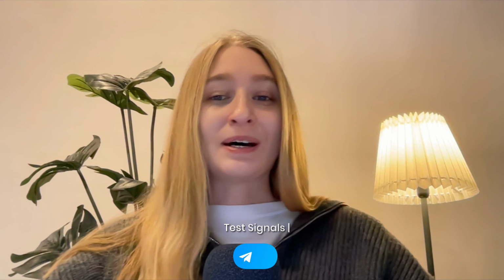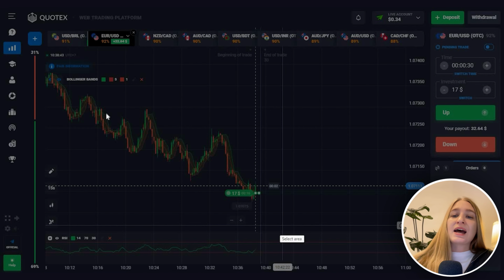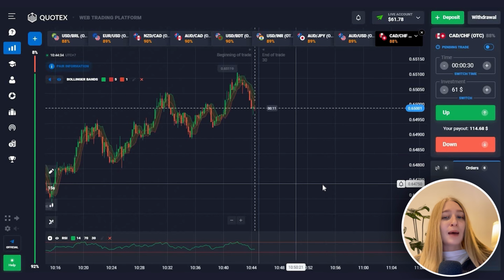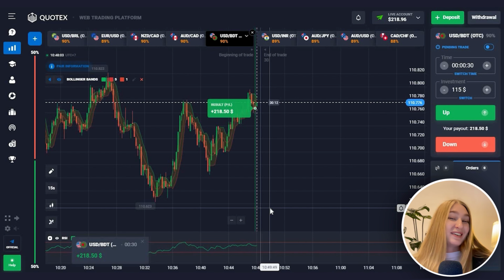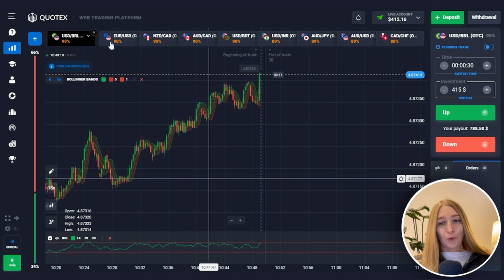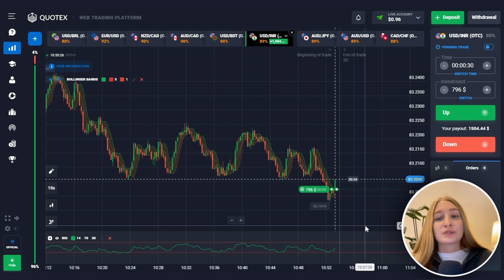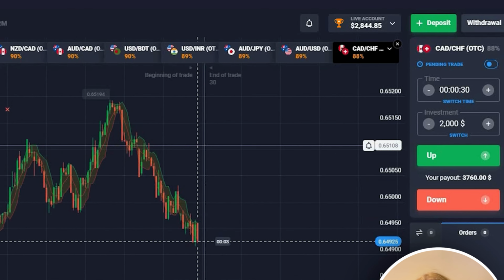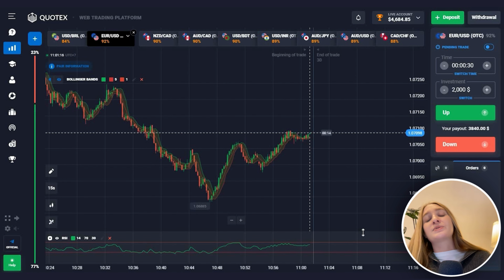QUOTEX TRADING: Overclocking Small Deposit Without Losses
Hello my dear friends, I am Marion, a professional trader. Today I'll share with you my new trading strategy with huge profits!

0:00 - intro
00:40 - preparation for the session
01:40 - overclocking US$17 deposit
05:03 - analyzing trading space
06:10 - bigger binary options trades
09:20 - checking currencies
10:35 - preparation for US$2000 trade

Important Note: Binary options trading involves significant risk, and potential losses can be substantial. Ensure compliance with the laws of your country and state before participating. Trading Quotex or related products is strictly prohibited if not allowed by local regulations. Moreover, adhering to CFTC Rules, it is advised that U.S. Traders refrain from engaging in binary options trading. The involvement in CFD investments introduces a level of risk, emphasizing the importance of prudent management of our trading tools to avoid potential or complete loss.

This video is for educational and entertainment purposes and should not be considered investment advice.